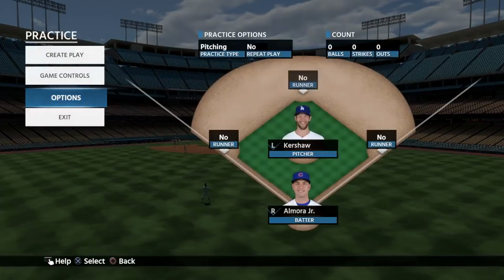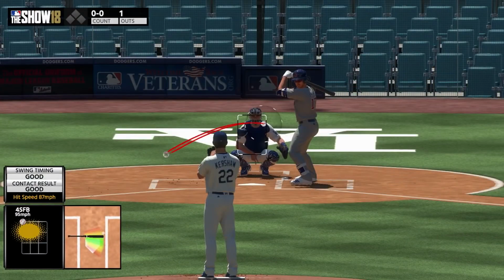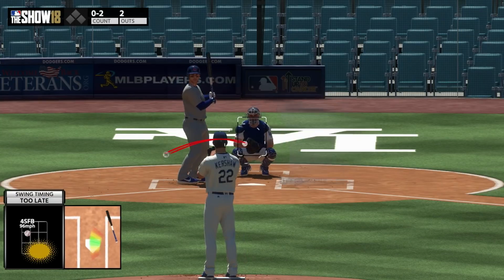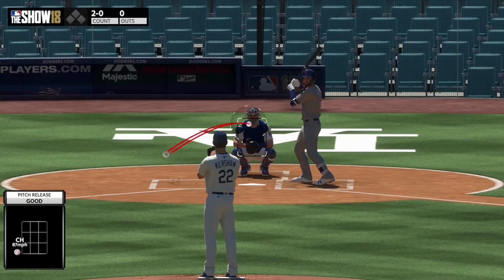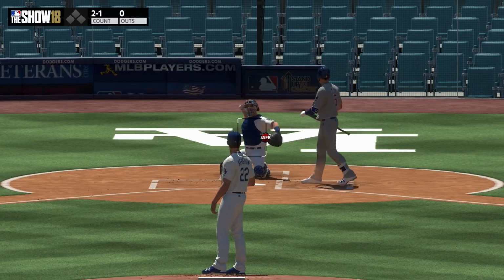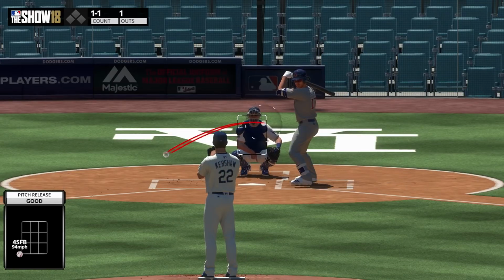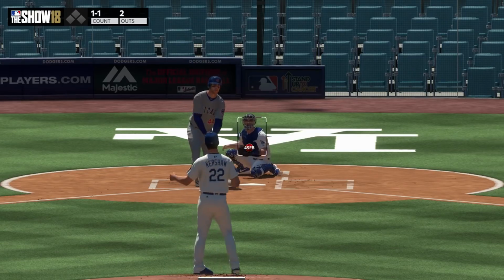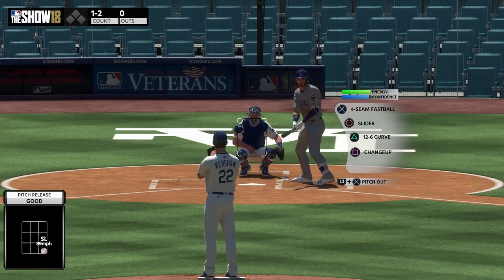MLB The Show 18 | How Pulse Pitching Works